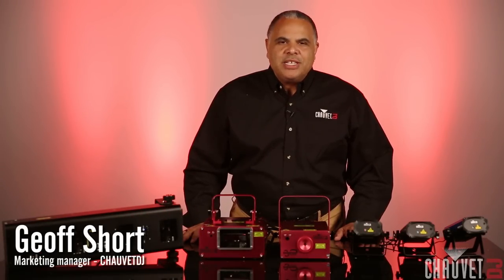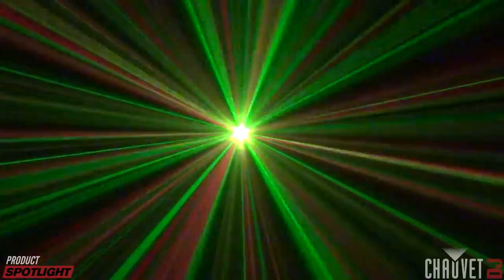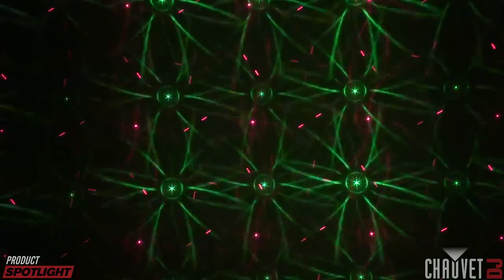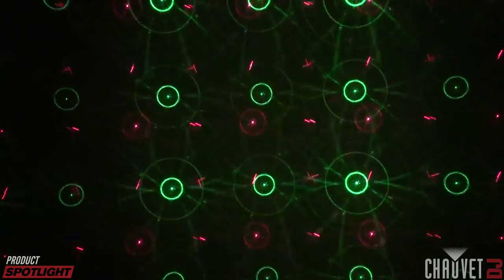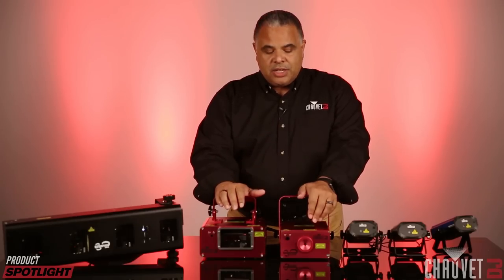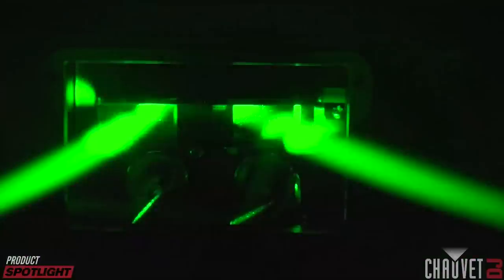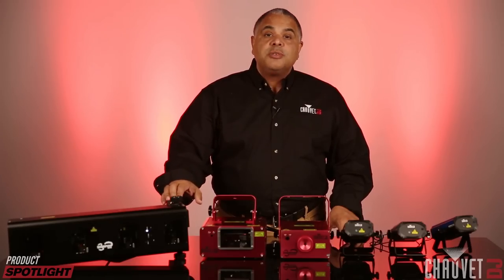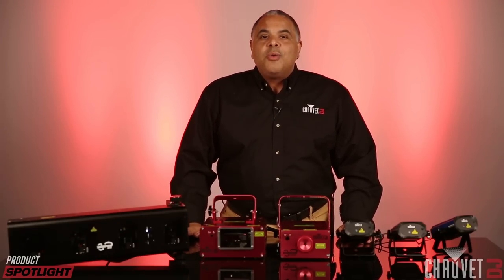CHAUVET DJ Product Spotlight: Laser Craze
In this Product Spotlight, CHAUVET DJ Marketing Manager Geoff Short walks you through the different models in the current CHAUVET DJ line of lasers to help you decide which one is right for you.